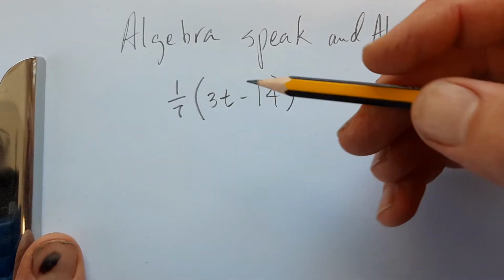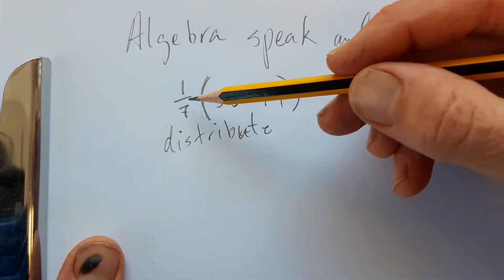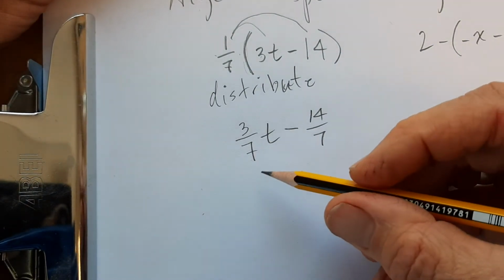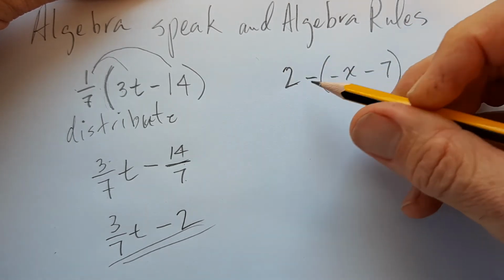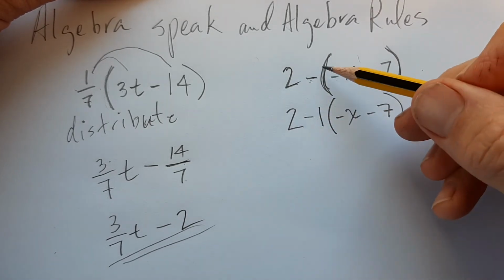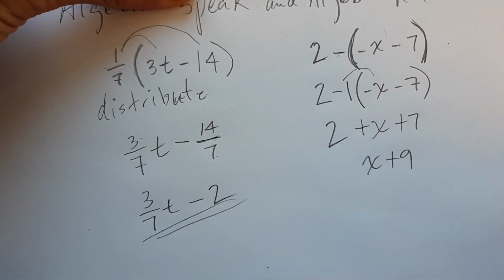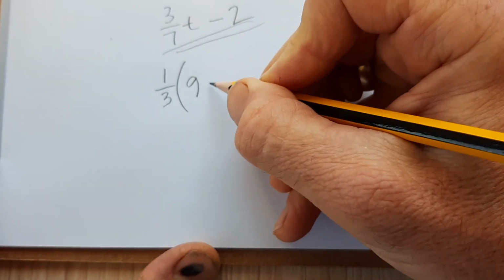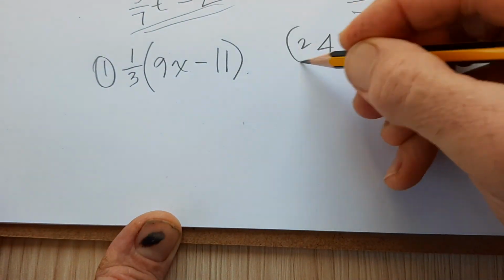Algebra speak practice